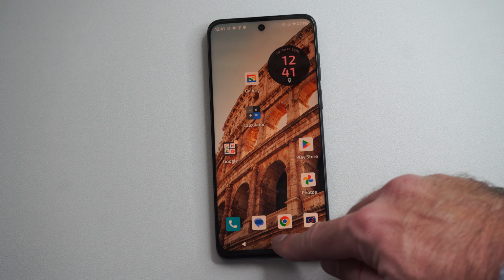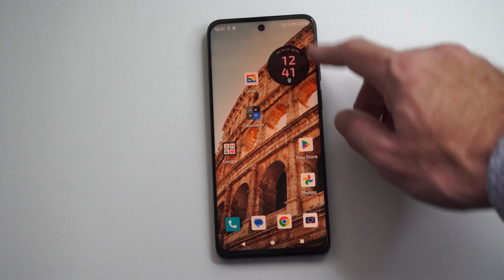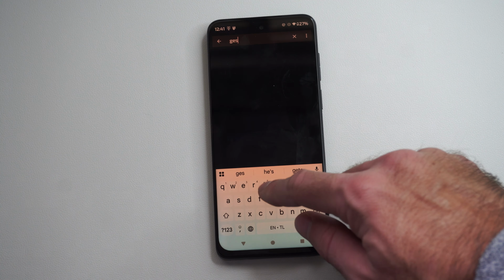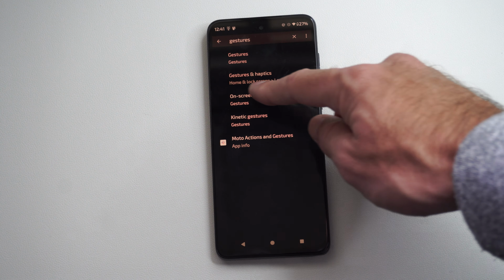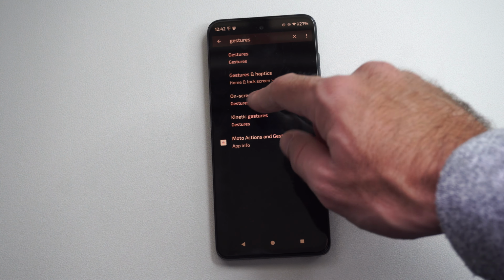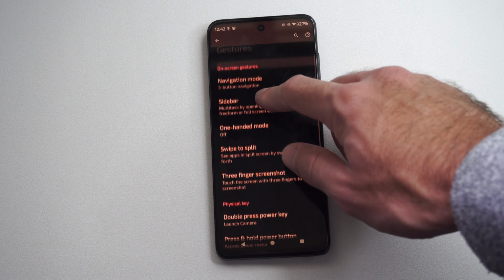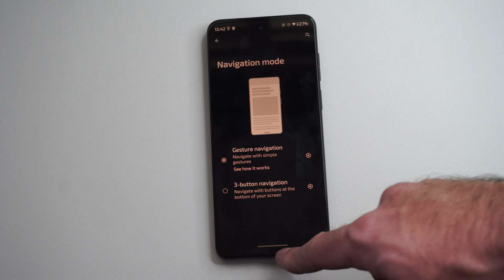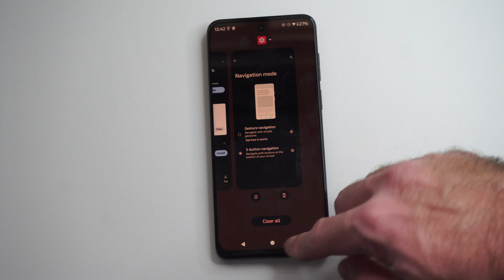How to Add a Home Button to your Motorola Phone (Android Tutorial)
Step 1 — Enable 3-Button Navigation (Built-in Method)
Open the Settings app on your Motorola phone.
Scroll down and select System (or System & gestures, depending on your model).

Tap Gestures, then System navigation.
Choose 3-button navigation. This will restore the Back, Home, and Recent Apps buttons at the bottom of the screen

Exit settings. Your Home button should now appear on the navigation bar, allowing one-touch access to the home screen.

Additional tip: If you previously enabled One Button Navigation in the Moto Actions menu (swiping the fingerprint sensor to operate), you may need to toggle it off and then back on to restore the default 3-button setup if the buttons do not appear initially

Step 2 — Using Third-Party Apps (Optional)
If your phone’s navigation buttons are missing, broken, or you prefer more customization, use apps from the Google Play Store:
Back Button or Simple Control: Adds floating soft buttons for Home, Back, and Recent Apps without rooting your device. Adjust size, color, and position

Soft Keys 2 or Virtual SoftKeys: Provides similar functionality and additional features like hiding the soft keys automatically when the keyboard opens

Navigation Bar or Home Button apps: Offer customizable navigation bars for users with older or malfunctioning hardware buttons.

Step 3 — Customize Home Screen (Optional)

After restoring the Home button, you can personalize your home screens:
Touch and hold a blank area on the home screen to add widgets, shortcuts, or folders

Drag app icons to additional home screens by placing them on the edge of your current screen.

Use a launcher like Nova Launcher for full control over the placement of Home, Back, and app drawer buttons